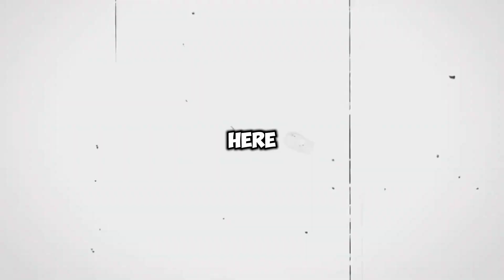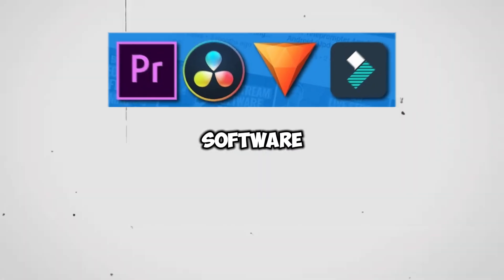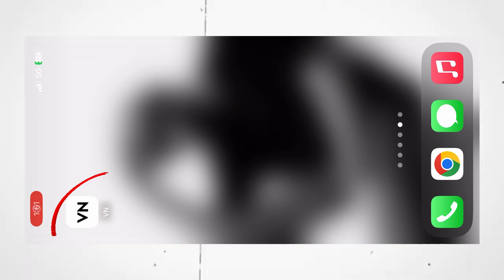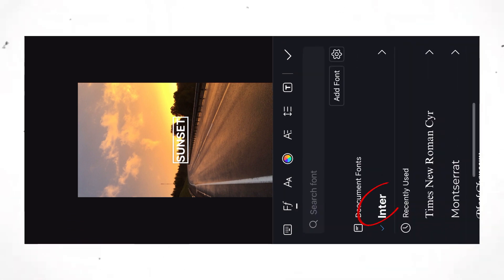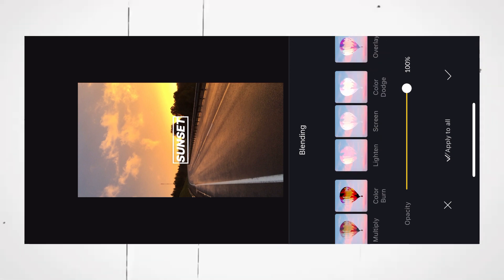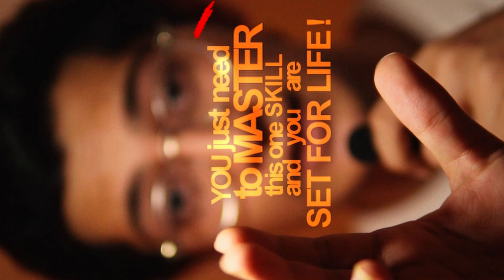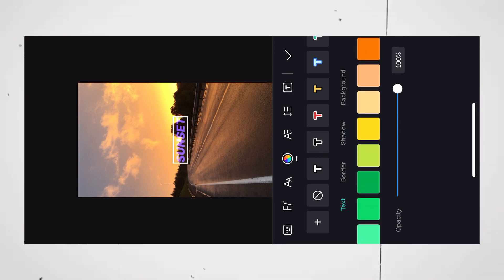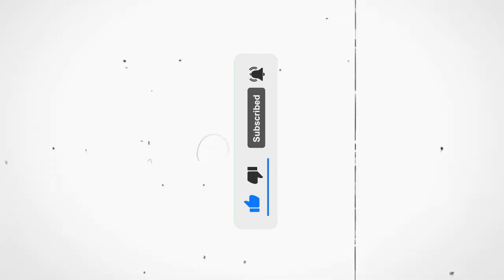How to Create this Trending Text Effect like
🎵 Backgroungd Music:

⭐ Queries Solved ⭐
○ How to position the text
○ How to add text
○ How to customise the text
○ How to export your video
○ Add Your Text
○ Cutout your Text
○ Add Animation to Text
○ How to Make Text Animation Like Iman Gadzhi ‪@ImanGadzhi‬
○ In this video, Matt Davies Edits shows you how to create eye-catching text animations inspired by the work of Iman Gadzhi. You'll learn how to use After Effects to create a variety of dynamic text effects, including kinetic typography, text transitions, and text reveals.
○ today we're breaking down  @ImanGadzhi   YouTube video style! I've included analysis on both his setup and editing techniques with the goal being that we can both learn something new to apply to our own creative work.
○ how you can make this Iman Gadzi edit on CapCut PC
○  how to edit like iman in premiere pro tutorial, short form tutorial, master short form content, create reels, create tiktoks, how to edit tiktoks, how to edit reels, how to edit shorts, short form editor, smooth zoom effect, smooth zoom, talking head reels, talking head shorts, edit instagram reels, text effects for premiere pro, easy to use text effects, how to edit text in premiere pro

⭐ OFFICIAL CREDITS ⭐
Some Images, Music, Videos, Graphics shown in this video may subject to be copyrighted to their recpected owners, please reach me out if you want it to be removed before taking any actions. I respect your content from my heart 🤍.